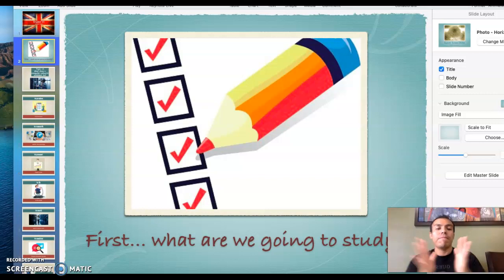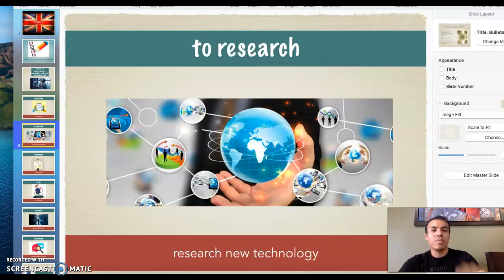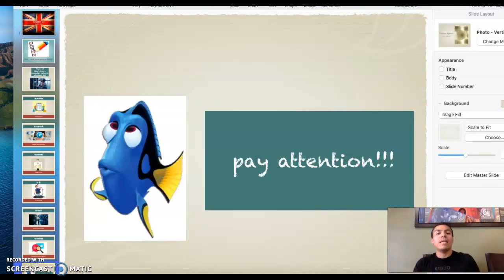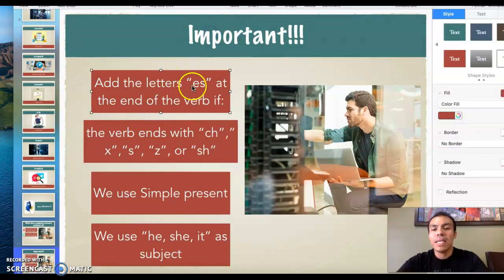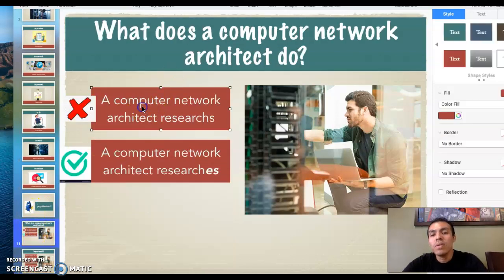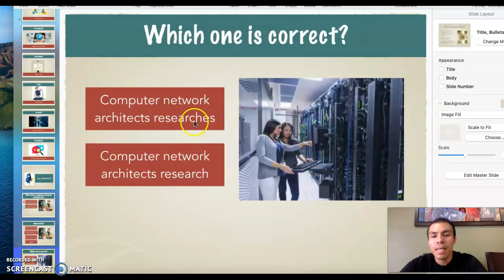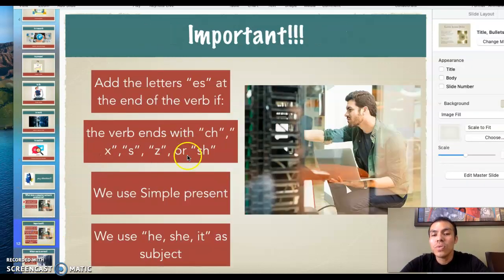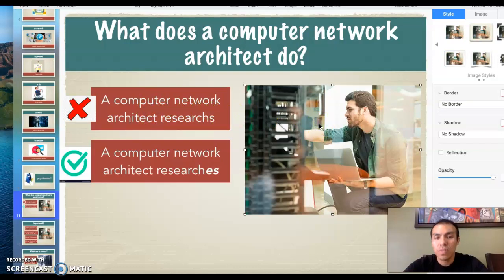Topic 17. Sixth grade